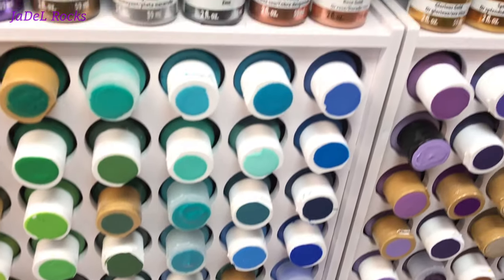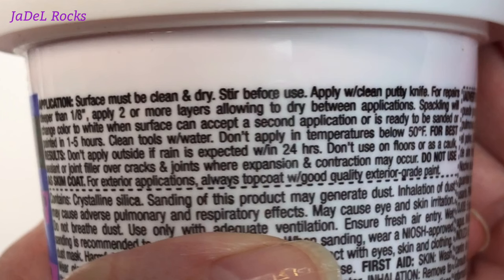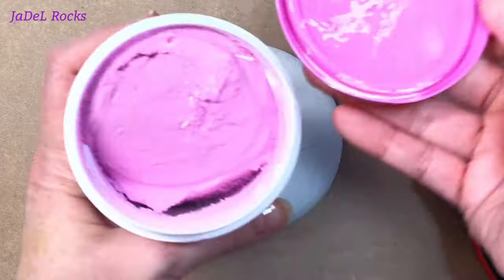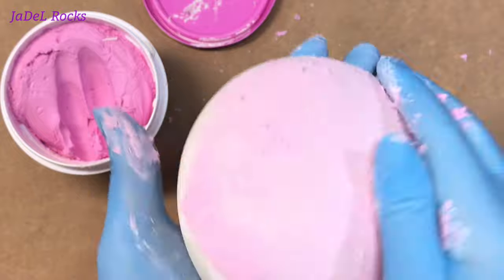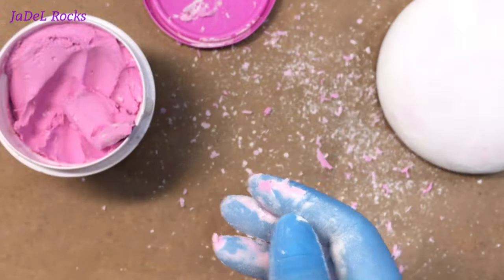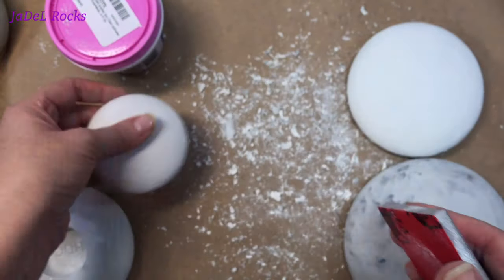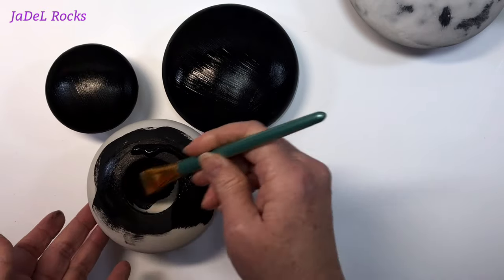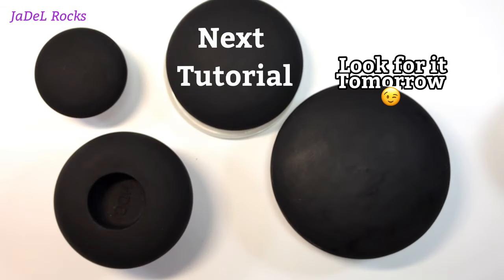Fixing Mandala Art Stones With Spackling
I'll be using the advice you gave when repairing my Mandala Art Stones.  You suggested I use spackle/spackling... and that's just what I'm going to do.  I had a hefty amount of rocks with holes in them.  During my CementAll video and Quikrete video let's just say there was several whoopsies until I got the mixture right.  So now? I don't want to throw away my holy rocks... LOL!  Let's fix 'em!  Join me Tomorrow as I paint the 4.5 inch stone I fix today.  Here's a link to that video: coming soon!

👍🏻 Here's a couple of links to give support my art and my channel:

🎬 *Helpful Videos*

Quikrete (check your local hardware store)
Cementall (check your local hardware store)

🎨YOUR ART:
Send me a picture with your YouTube Public Name, tell me the tutorial that inspired it, and tell me it's ok to share.  Send to:
💙Friend me and share your art on Facebook at Ja DeL

JaDeL Rocks
Gosnell, AR 72319

Video Chapters: Find it Quicker 👇🏻
00:00 Beginning Instructions
00:22 Holy Rocks
01:04 Spackling
01:22 Sandpaper
01:53 Safety
02:34 Begin Repairs
06:30 Base Paint
07:30 Final Result